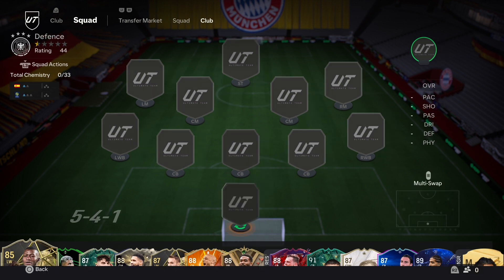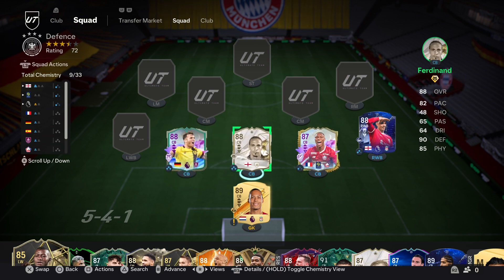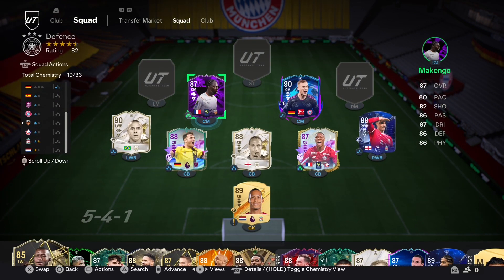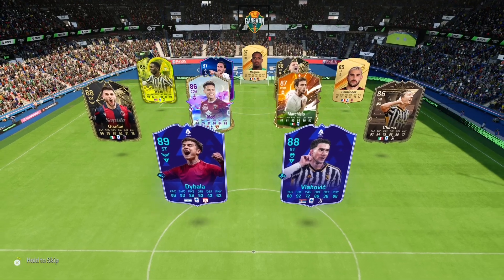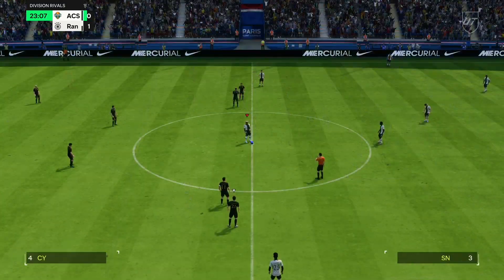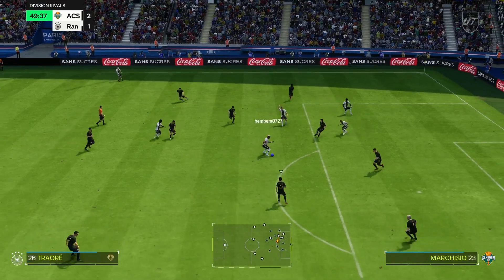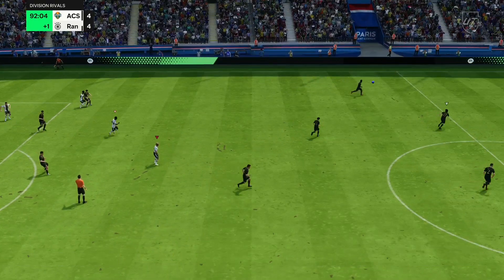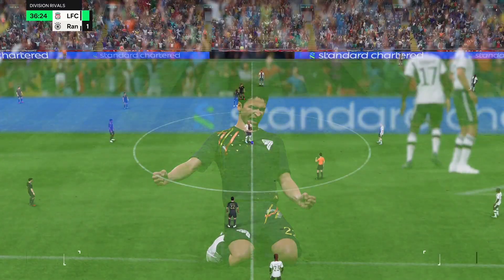I used a FULL DEFENDER TEAM in EAFC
Today I went ahead and made the rattiest team of all time and used 11 defenders.